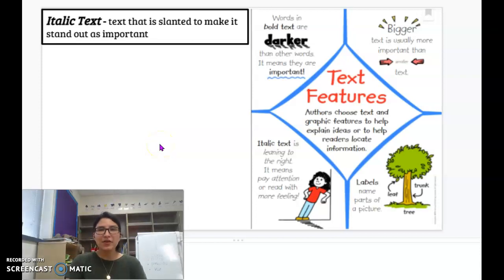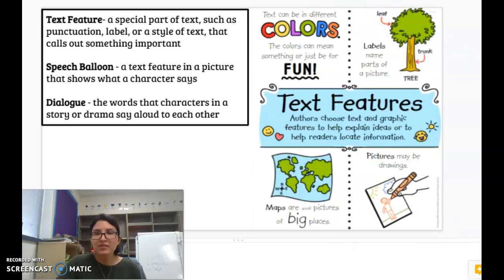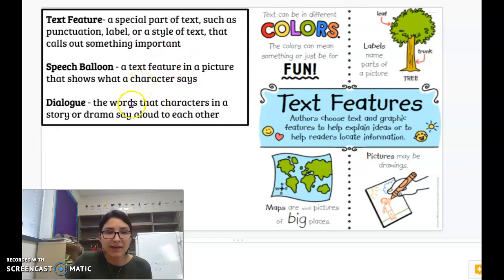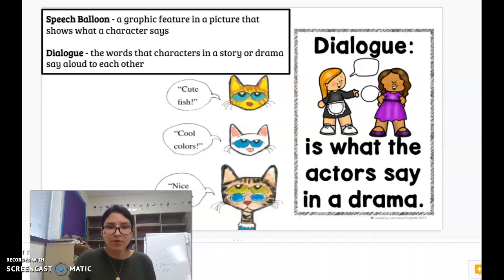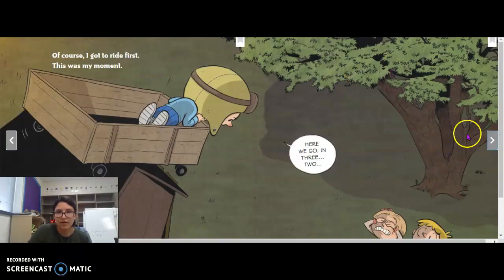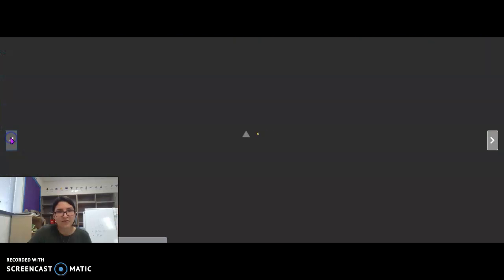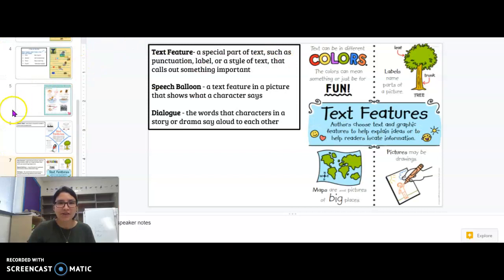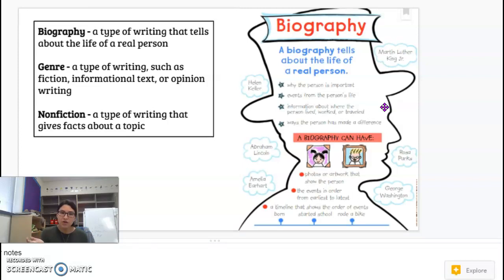Text Features 5/21